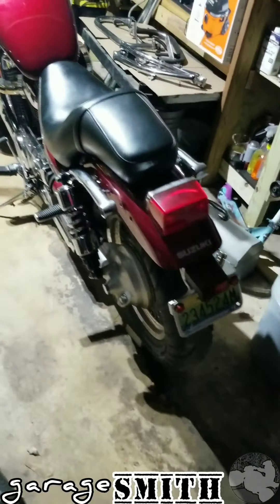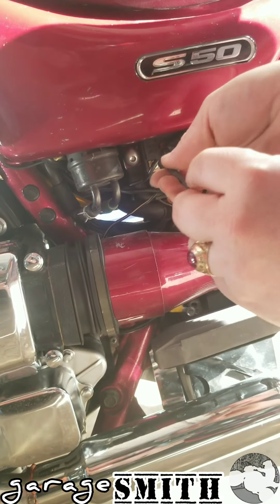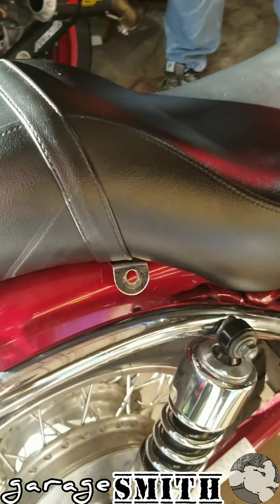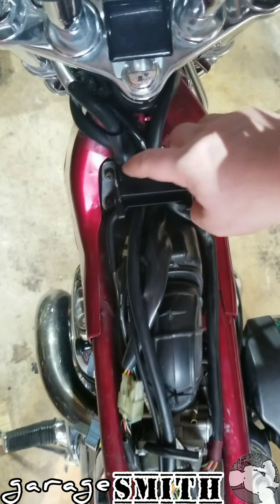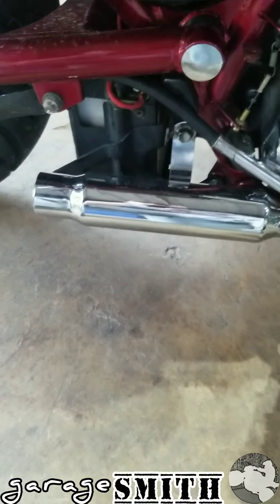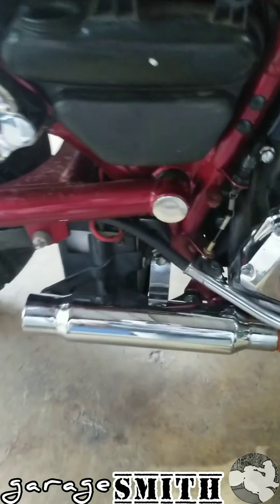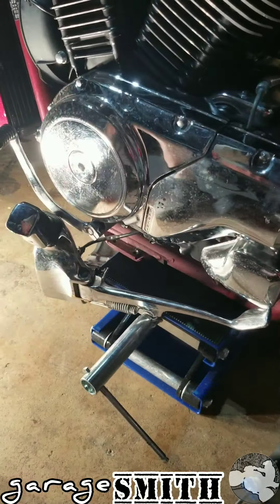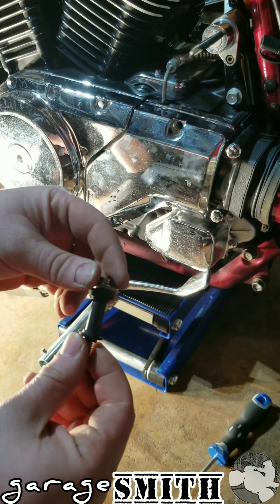Suzuki Boulevard S50 Disassembly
This video will explain to some detail how to disassemble your boulevard/intruder vs800 s50. We will be excluding the rear fender, handlebars/hand controls, carburetors, wiring harness,sissy bars and headlight because it wasnt neccessary to remove the engine which was our overall goal. I would love to of had the patience to video the assembly of the project bike but was too excited to get it back running. First ever bike to fully disassemble and rebuild.